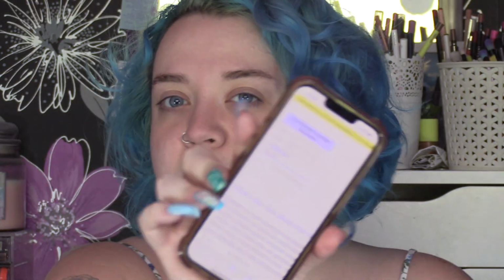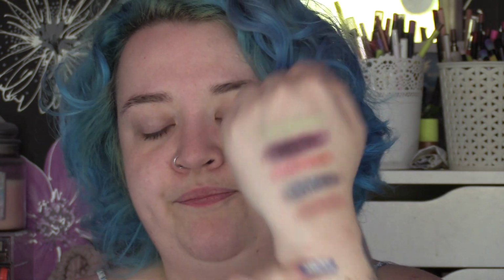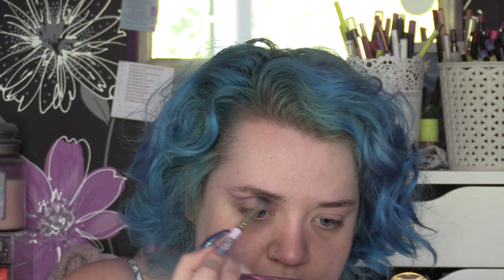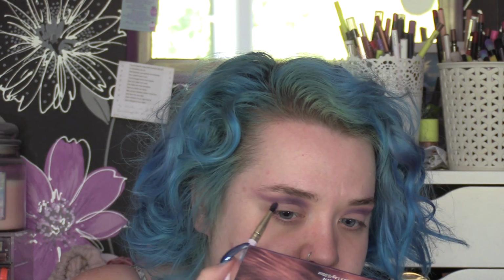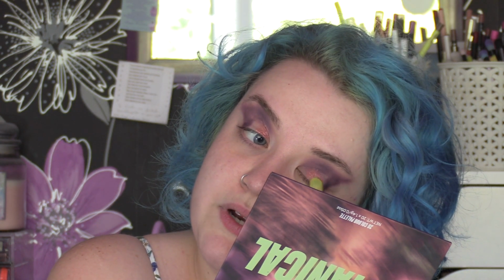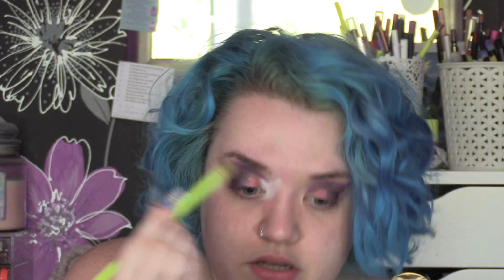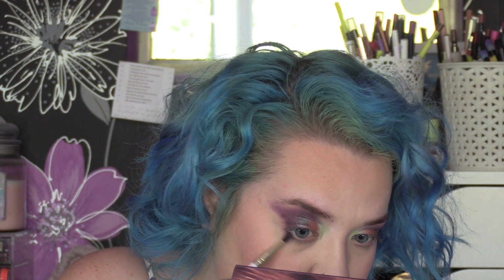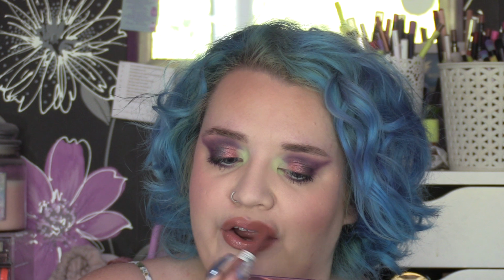Beauty Bay Botanical bingo with Milli Davison 💖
I am so excited for today’s video as I’m collabing with the beautiful @MilliDavison we both wanted to play with the Beauty bay botanical palette more and and a palette bingo seemed the most fun way!

I’ve watched Milli for such a long time and I’m so excited to be collabing with her!

Facebook.com/coleoftheball